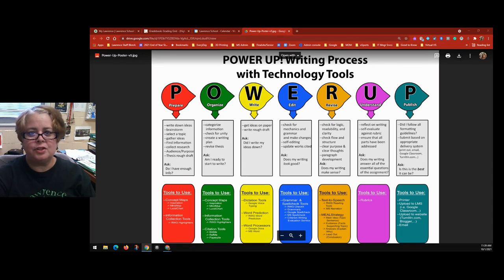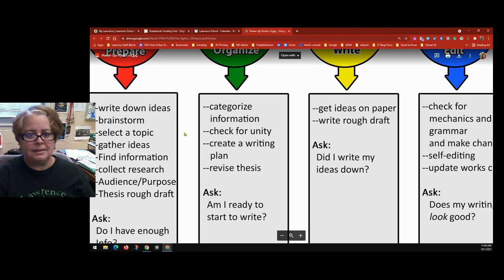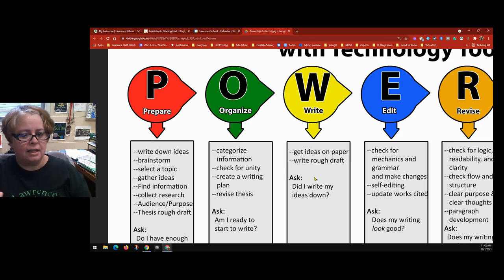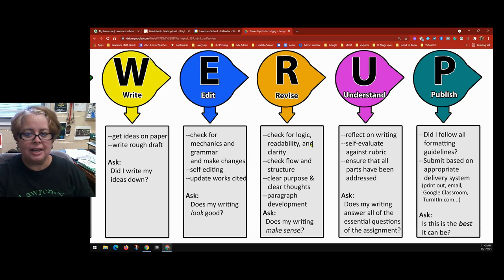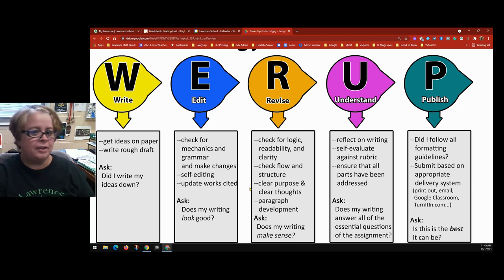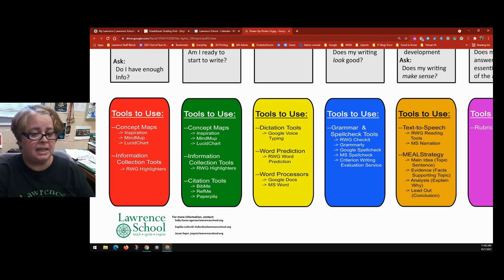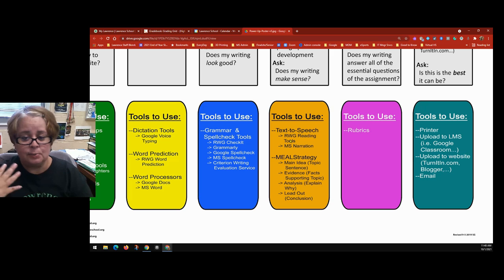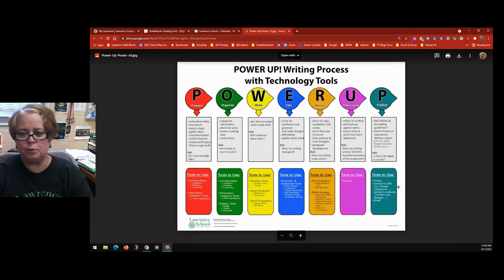POWER UP Writing Process Overview